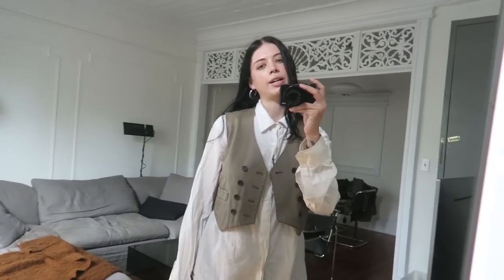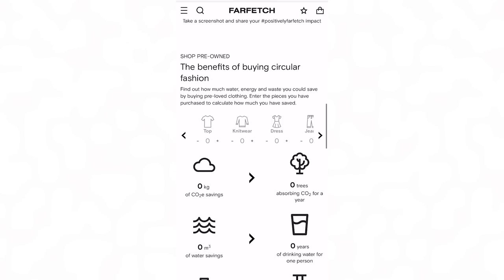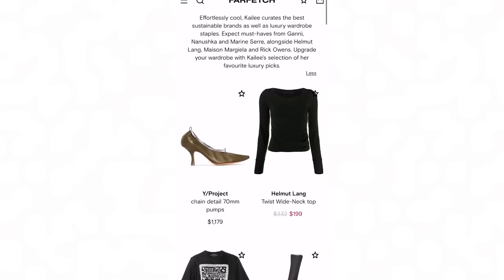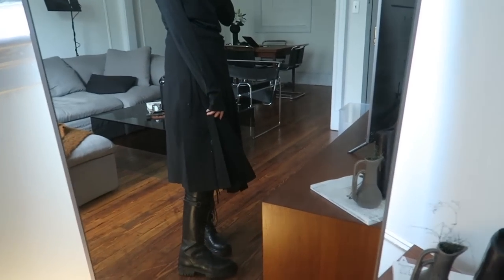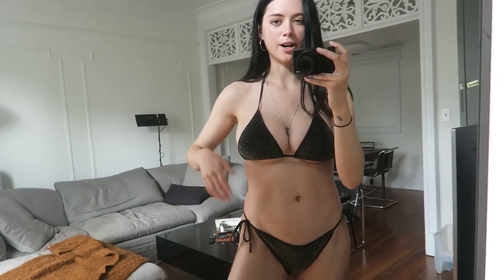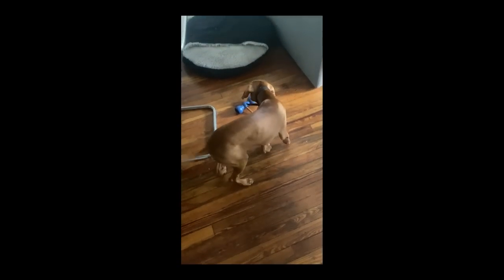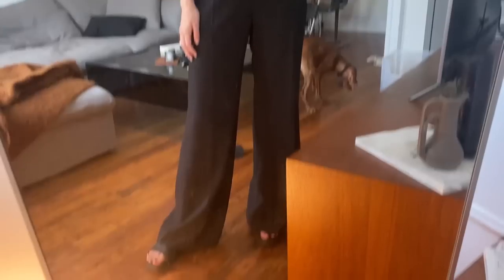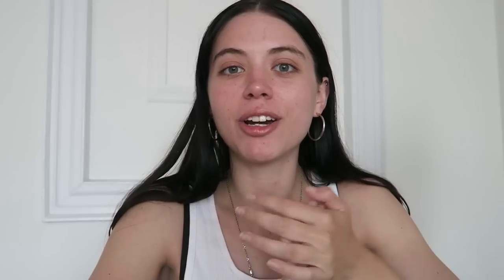VLOG: New Swimwear, A Normal NYC + What I'm Wearing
KAILEE10YT

Thanks to Farfetch for working with me on this video :)